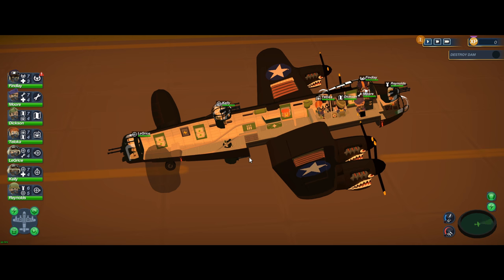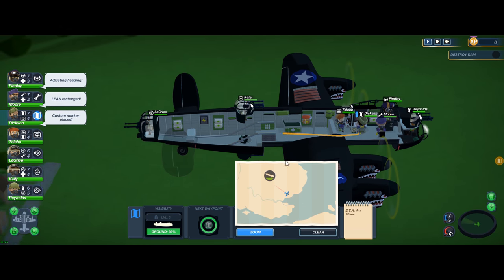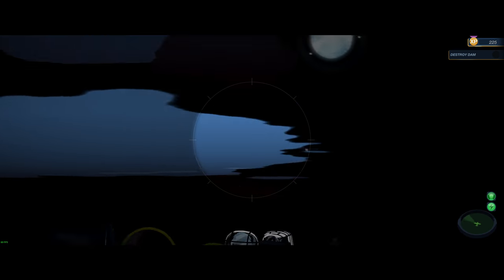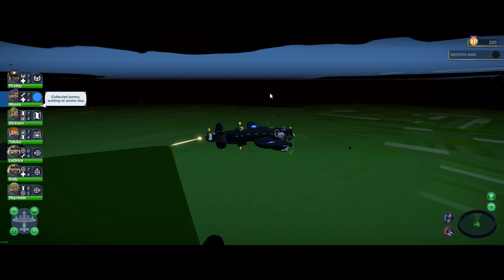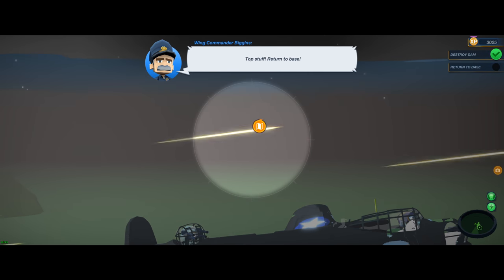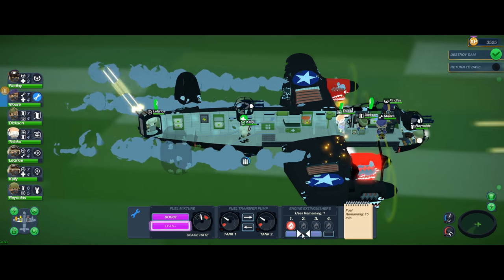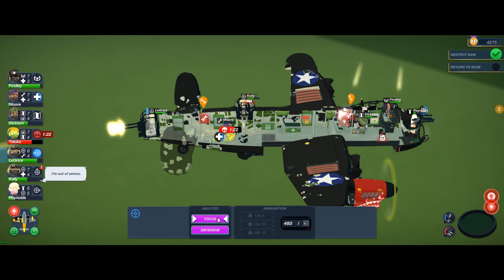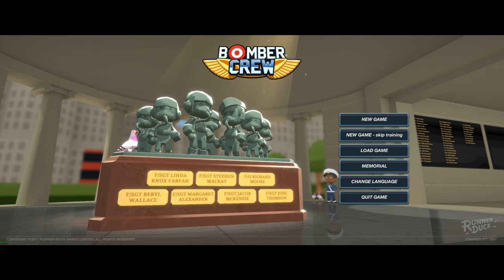Bomber Crew: Everything is Fine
My first t-shirt design is now for sale I have a lot of ideas for some more gaming related shirts!! Help support me (gets on knees and begs :P dam I'm broke) Thank you and enjoy the video!!
Bomber Crew a nice cartoon looking WW2 bomber video game, it can''t be that hard. Well I was so wrong this is the 3ed critical mission in the game and as you can see from the game play it is a lot harder then it looks!! i hope you guys enjoy watching the video.